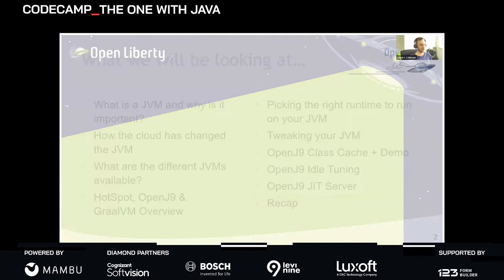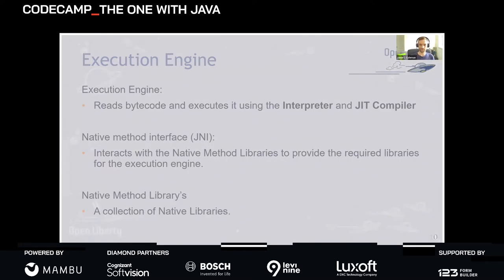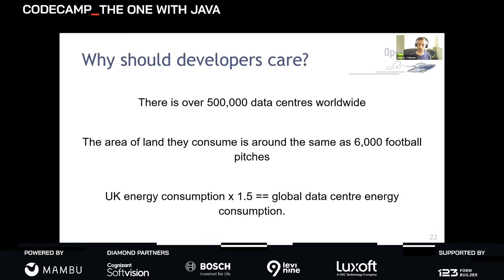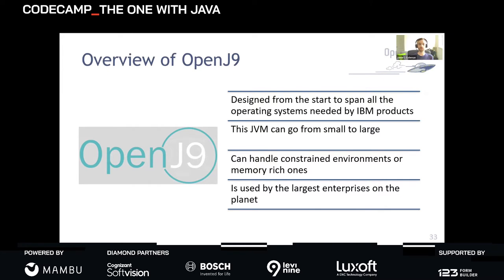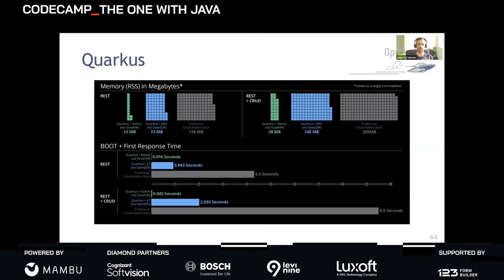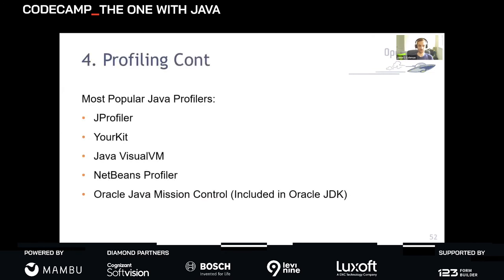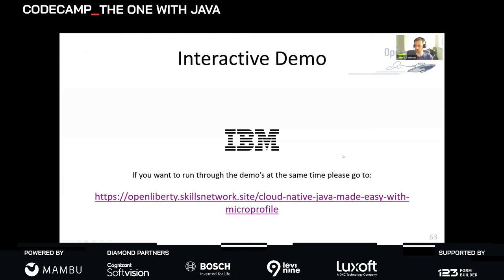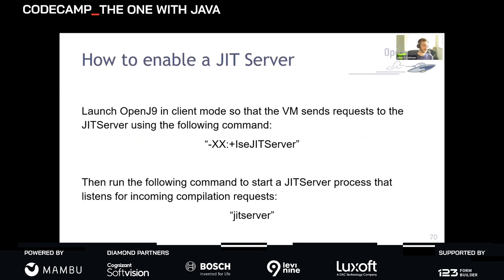Simple tweaks to get the most out of your JVM, with Jamie Lee Coleman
Simple tweaks to get the most out of your JVM, with Jamie Lee Coleman at Codecamp_The One with Java, April 2021

Many developers don’t think about the JVM level when creating applications. It is something that just simply works. Now more applications are becoming cloud-native and we have JVM’s running in every microservice container, each performance gain can have massive benefits when scaled up. Some tweaks are very easy to implement and can have huge impacts on the start-up time and performance of your applications. This talk goes through all the different JVM options and gives you some easy and simple advice on how to get the most out of your JVM to save not only money but also energy on the cloud.

Jamie L Coleman - Software Engineer/Advocate at IBM

Jamie is a software developer and Advocate for Open Liberty, MicroProfile, and Jakarta EE based at IBM’s R&D Laboratory in Hursley, UK. He is a subject matter expert in containerized solutions and takes a keen interest in emerging technologies with experience in Maven, git, Jenkins, and microservice architecture. He fell in love with Java at University and has gone on to talk at many conferences about using Java with microservices. He has worked on a wide variety of projects such as modernizing CICS mainframe testing infrastructure, creating and automating the creation of Docker images for IBM’s products, contributing to a DevOps pipeline offering, and creating web applications for events at the Lab. His recent passion is around raising awareness about the energy consumption of technology and discovering ways to help reduce technologies' carbon footprint.